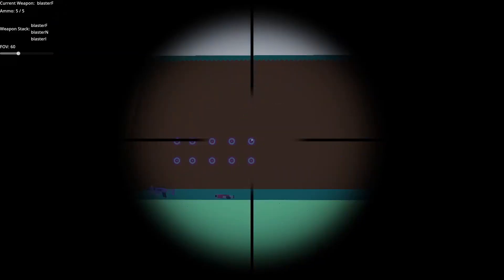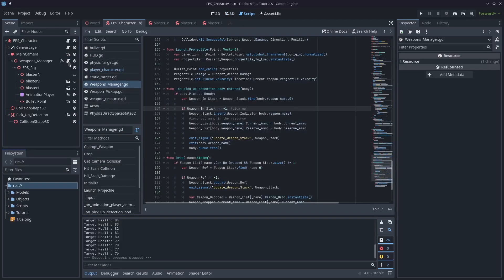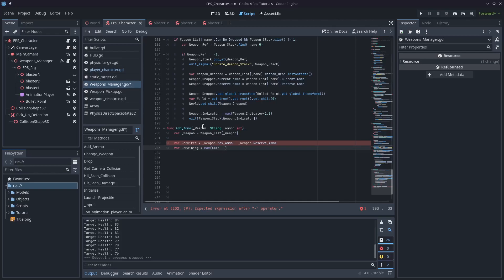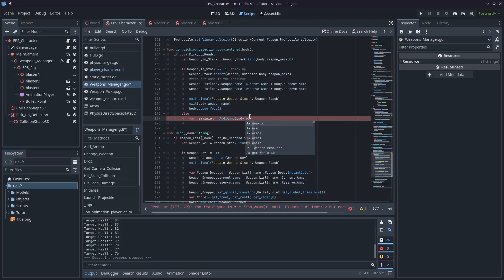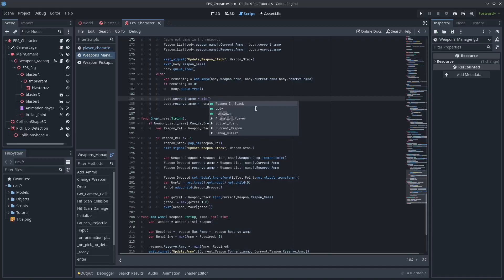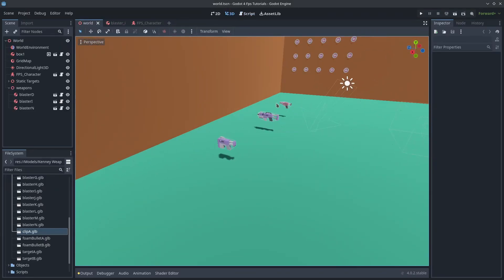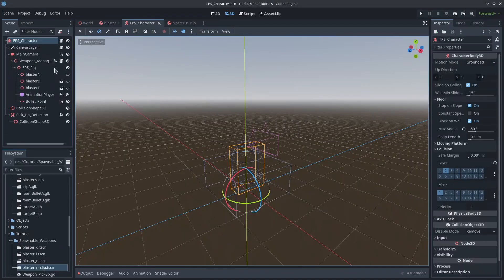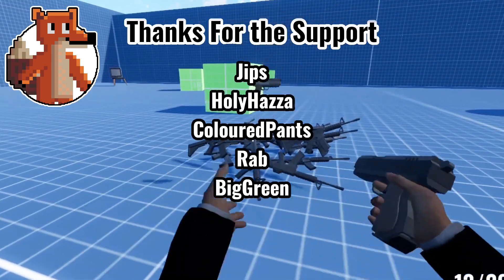Picking Up Ammo from Weapons | FPS Weapon Manager Tutorial P8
This week we continue our development on our FPS Weapon manager by giving our players the ability to Pick Up Ammo from Weapons on the Ground and Ammo Clips.